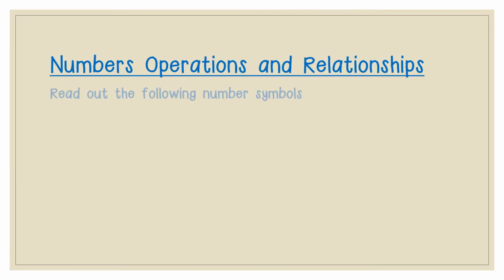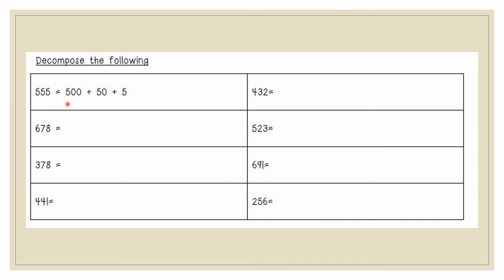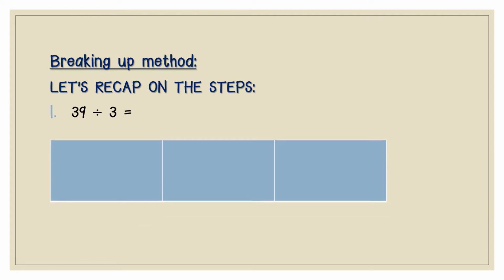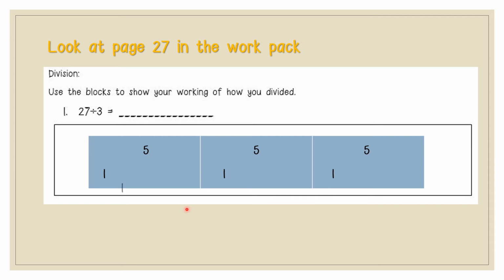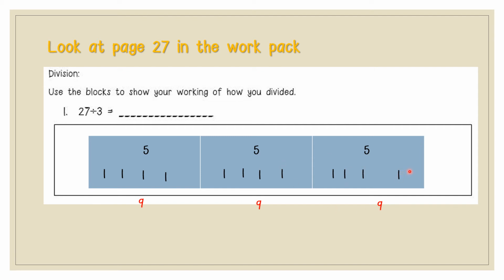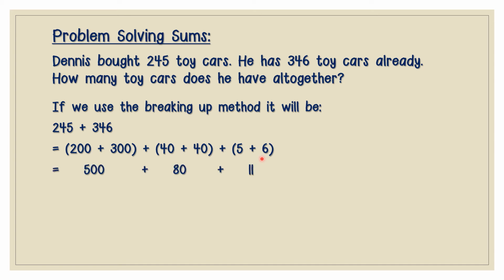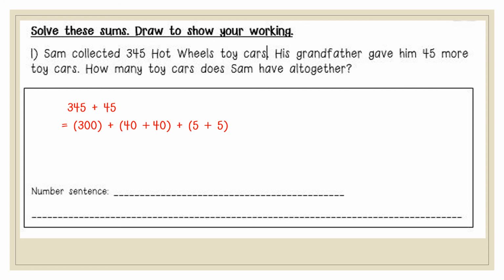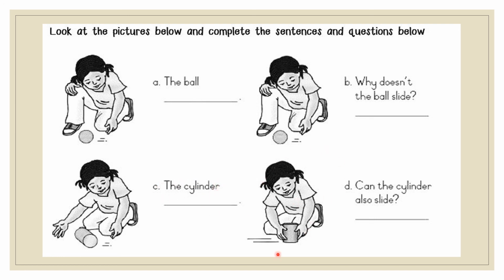Grade 3 Term 3 Week 2 Mathematics Lesson Wednesday